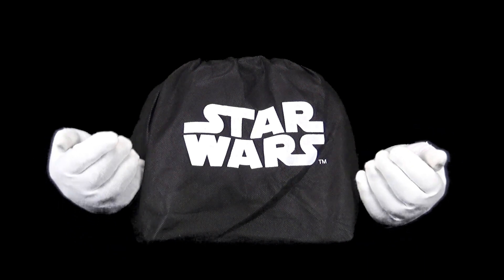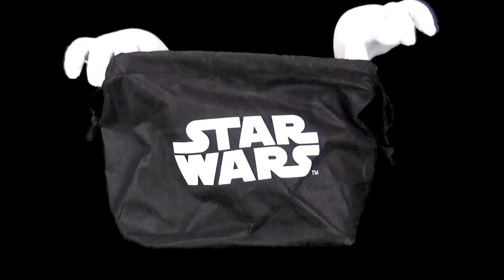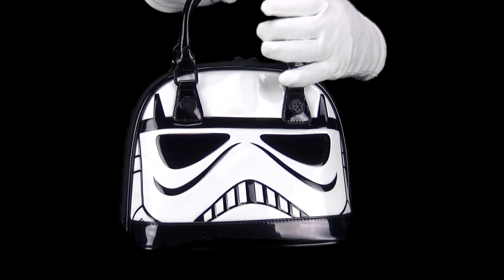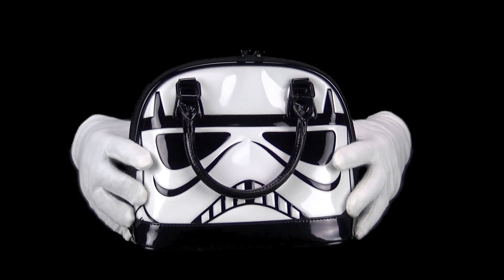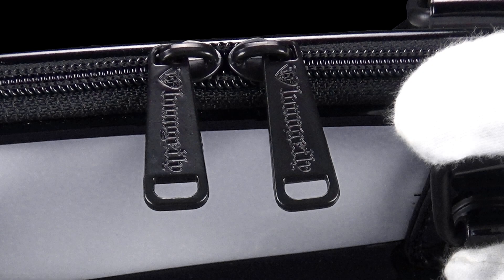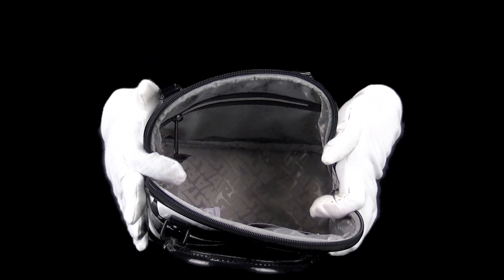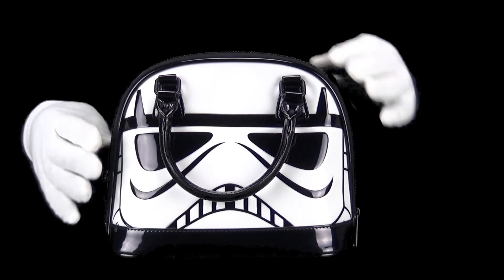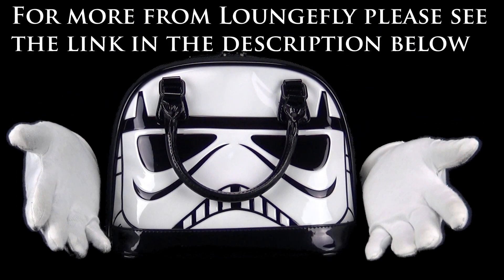STAR WARS STORM TROOPER DOME PURSE by Loungefly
Today from the the vault we have:

STAR WARS STORMTROOPER DOME PURSE by Loungefly

Loungefly X Disney "Evil Villains" Mini Leather Backpack Width: 9" x Height: 10.5" x Depth: 4.5" Top zip closure, dual shoulder straps. two side pockets and front zip pocket PU leather Fully lined

A stormtrooper is a fictional soldier in the Star Wars franchise created by George Lucas. Introduced in Star Wars, the stormtroopers are the main ground force of the Galactic Empire, under the leadership of Emperor Palpatine and his commanders, most notably Darth Vader and Grand Moff Tarkin